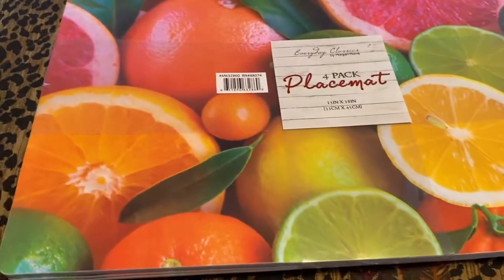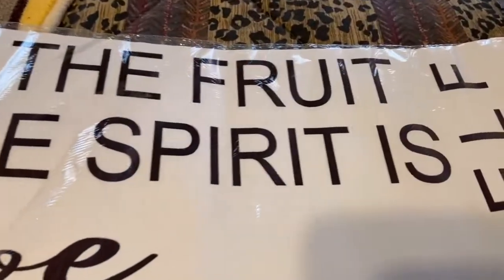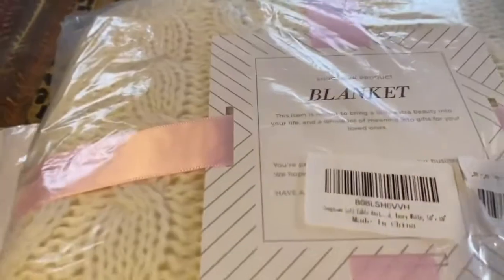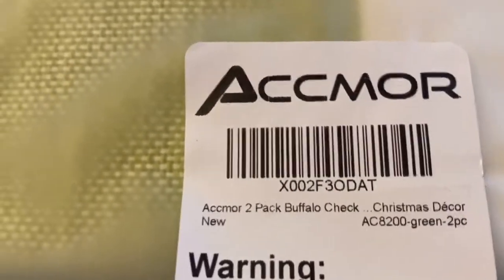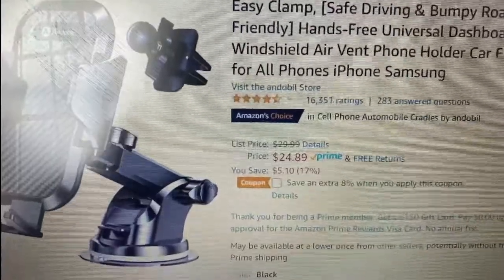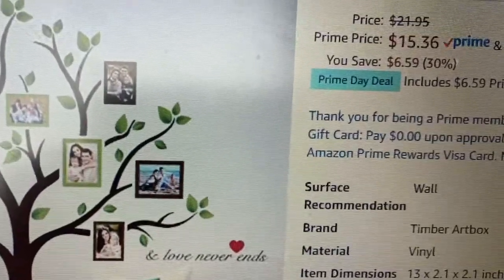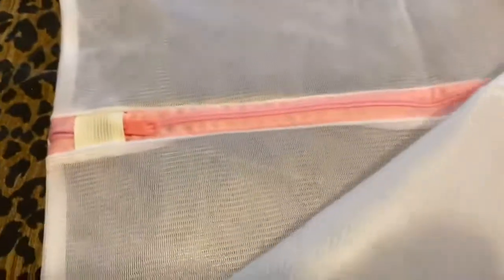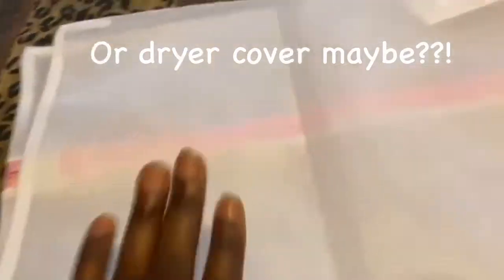AMAZON HAUL decor and reveal!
My first Amazon haul. Household goods, cell phone mount, along with a mini thrift haul